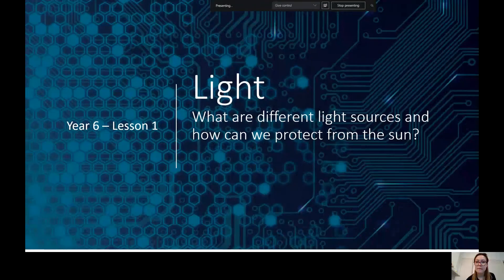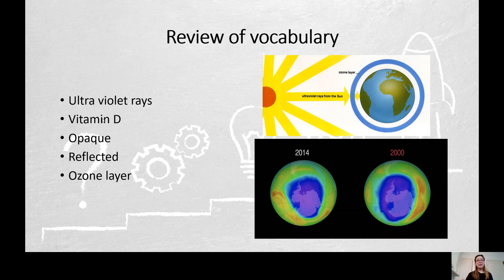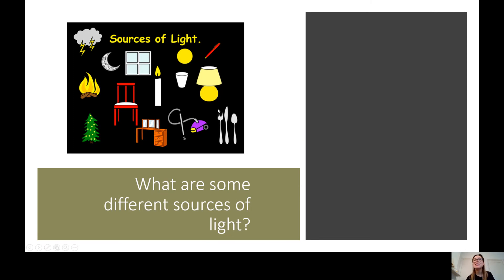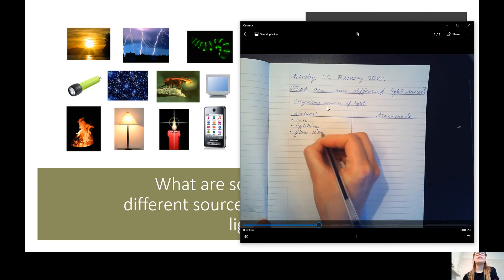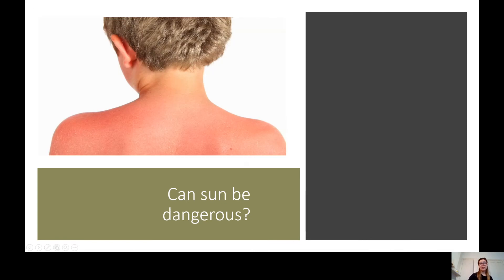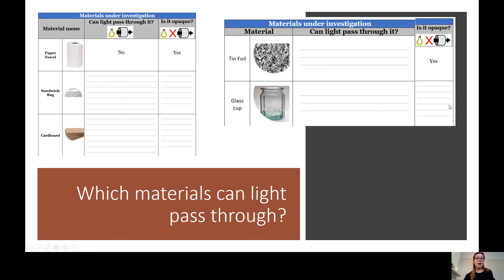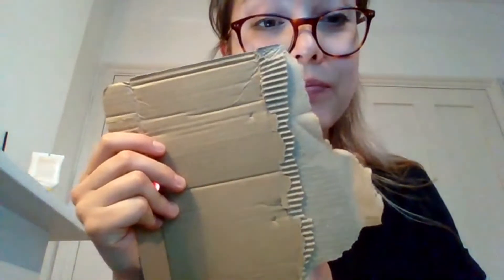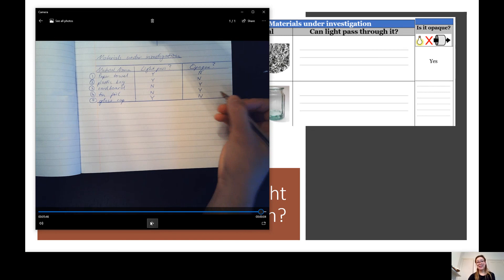Science - Monday 22 Feb - Light Lesson 1